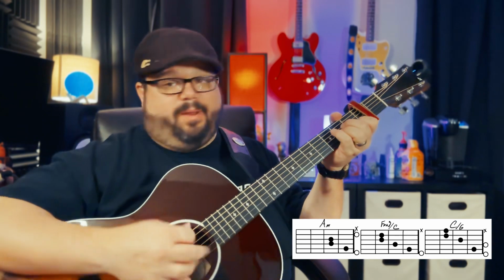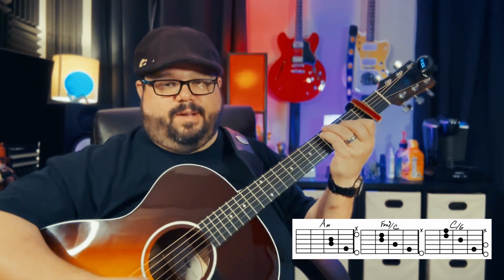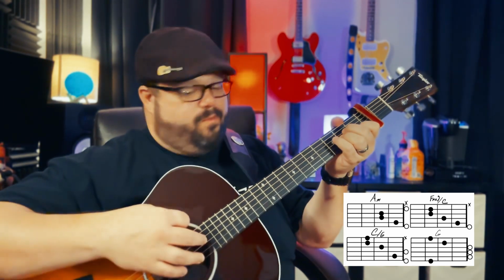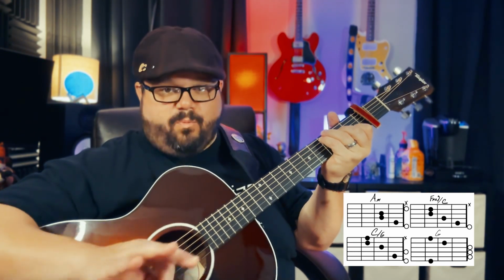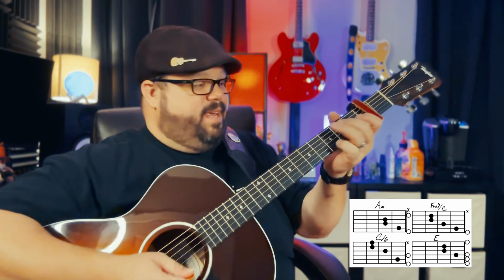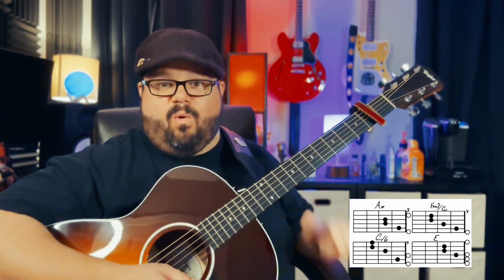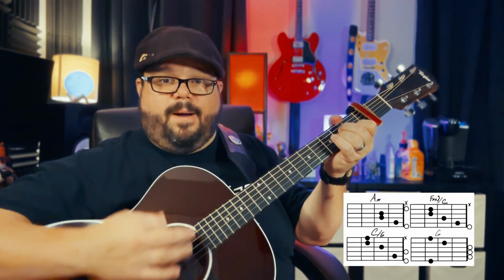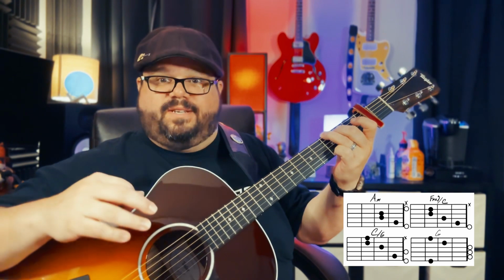Wake Me Up by Avicii Guitar Tutorial Lesson with Chevans Music!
How to play Wake Me Up by Avicii with Chevans Music.  Here we go over the strum pattern, chords and anything else you might need to play the song on guitar.  What do you want to play next?

Keep on picking!